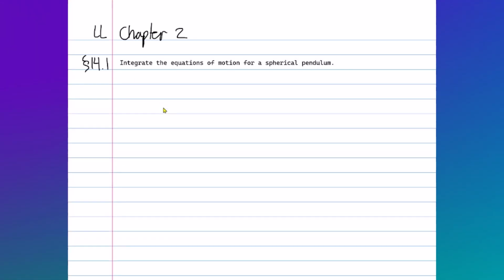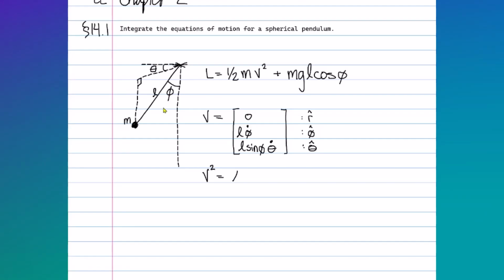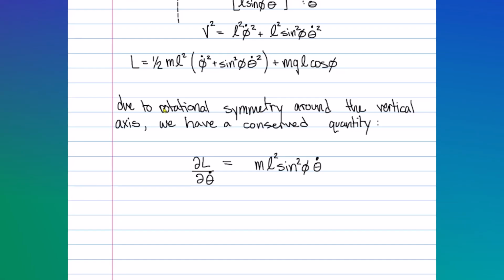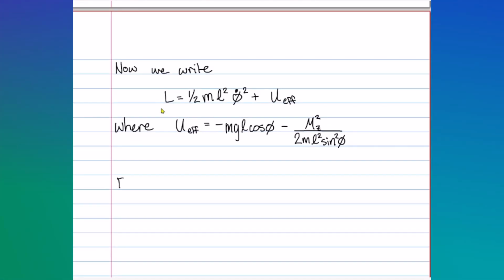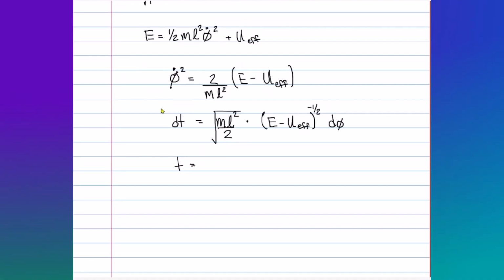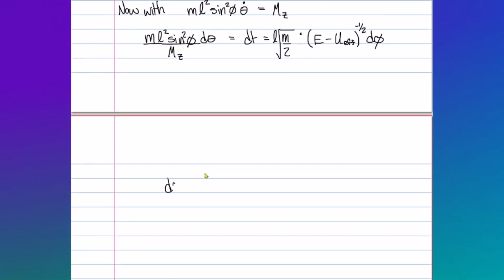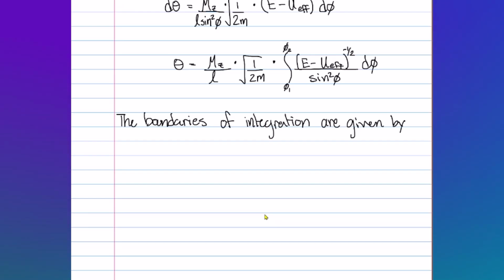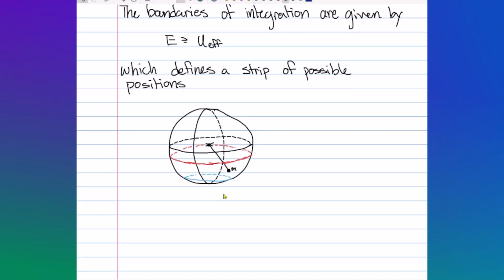Landau Lifshitz - Mechanics - Ch. 3 Problem 4 - Full Solution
Integrating the equations of motion for a spherical pendulum.